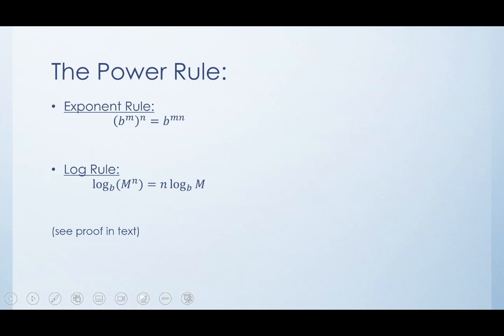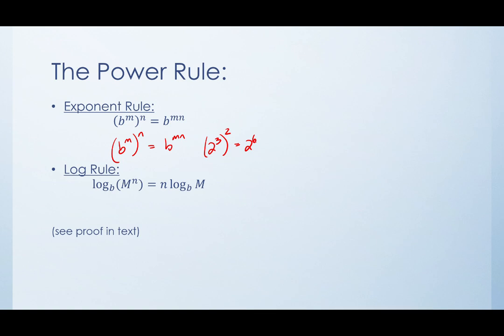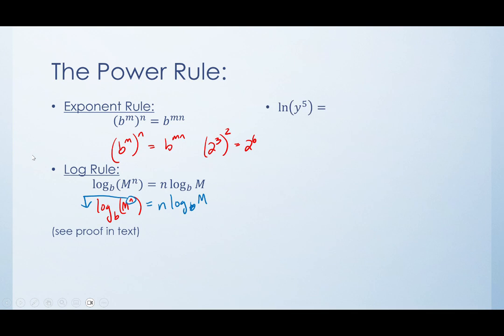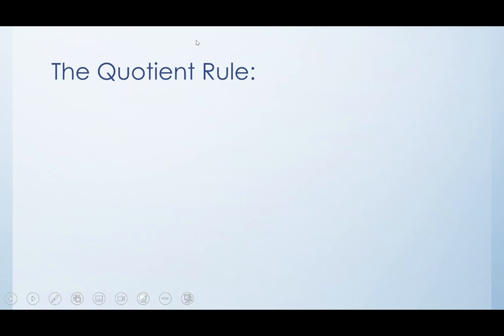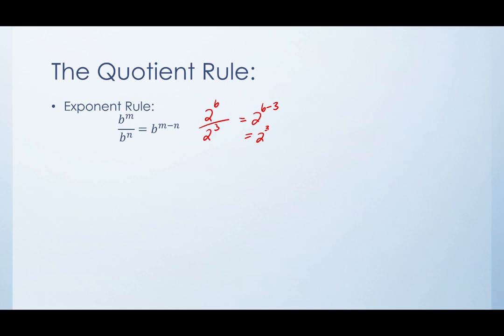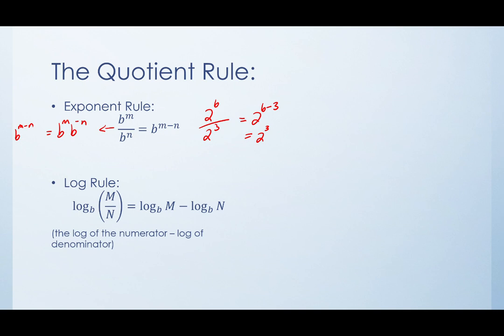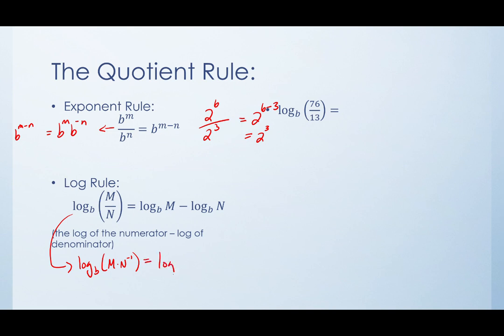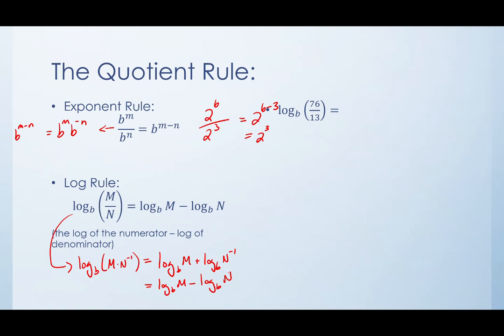Power and Quotient Rule for Logs Ch 6.5 Part 3